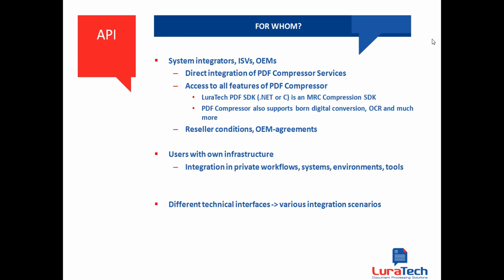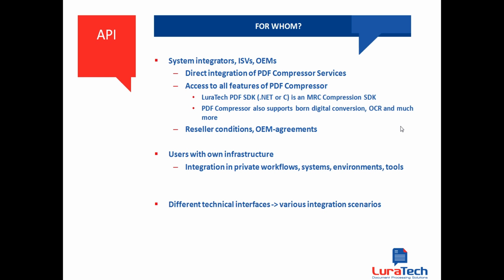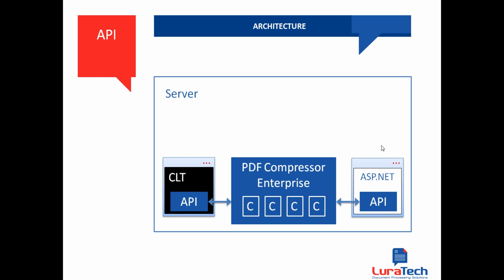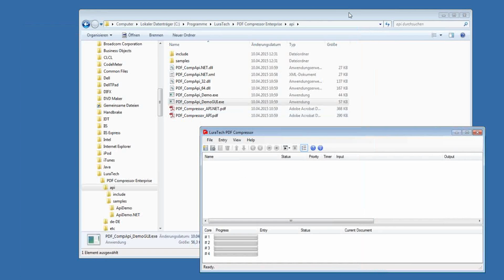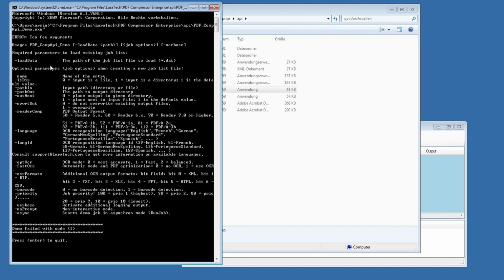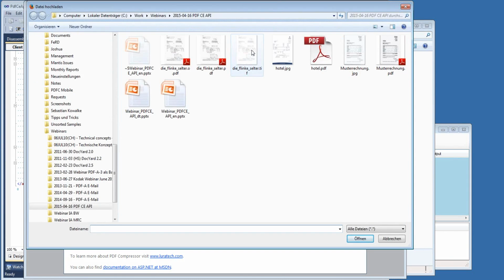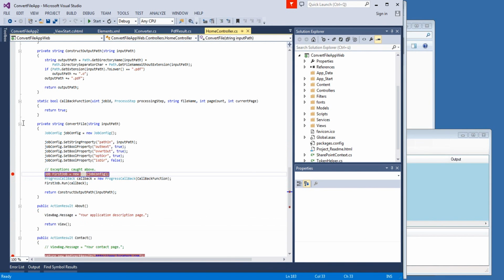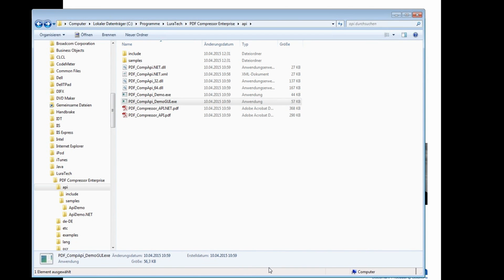Webinar: Directly integrating the PDF Compressor into workflows or ECM systems using our new API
Often requested and available as of now, we’re pleased to announce that the LuraTech PDF Compressor Enterprise is getting a programming interface to let developers integrate it even more tightly into existing systems.

Available now, and included in every license, are a C-DLL interface and a .NET API which ECM developers, workflow suppliers, systems houses and users can work with to synchronously address the PDF Compressor service and receive ongoing feedback on the state of processing. The interface can control all functions and settings, which means even born digital documents and emails can be converted to PDF/A. And of course, MRC compression, OCR reading and PDF/A creation are all available for scanned documents, including all options for barcodes and more.

Do you use cloud-based services? The PDF Compressor’s new API makes it a simple step to create your own PDF and PDF/A web service.

In this webinar, we’ll show everyone – not just software developers – how the interface is structured, and then give some live examples of new ways to integrate our solution: command line interfaces, example Windows software, and even controlling the PDF Compressor from the web. As a small final highlight, we’ll show you how to use the PDF Compressor direct from SharePoint.